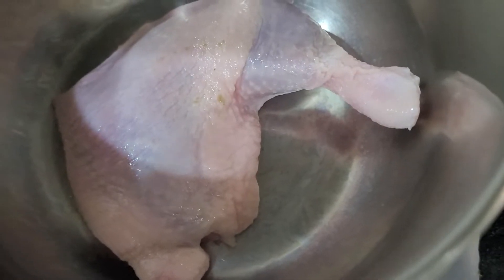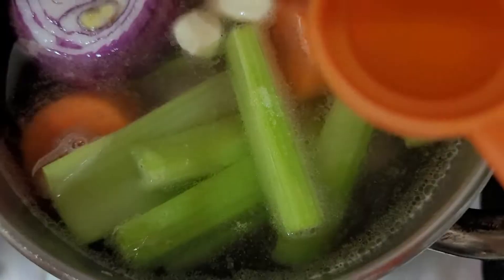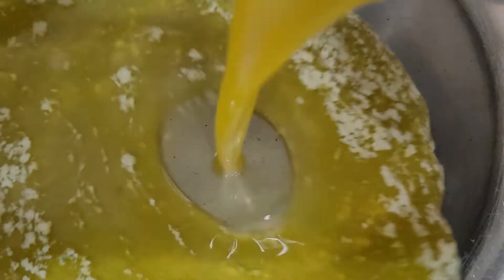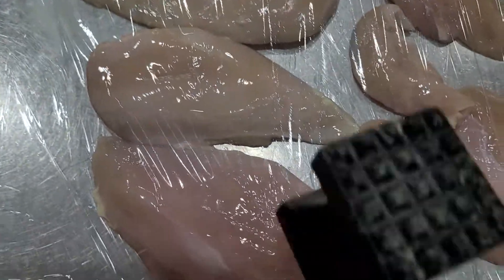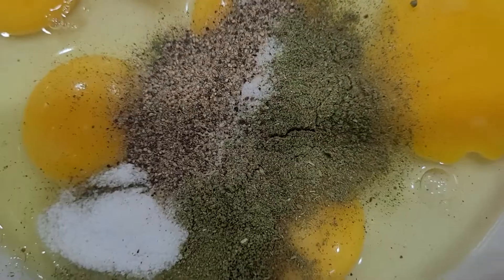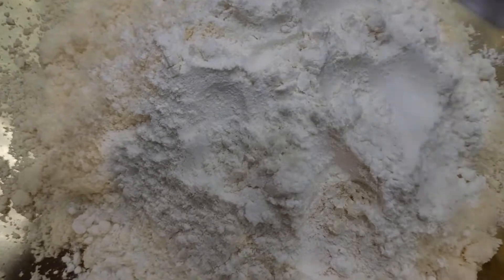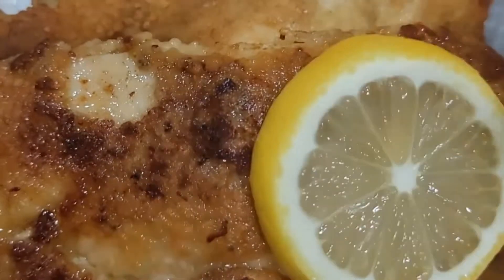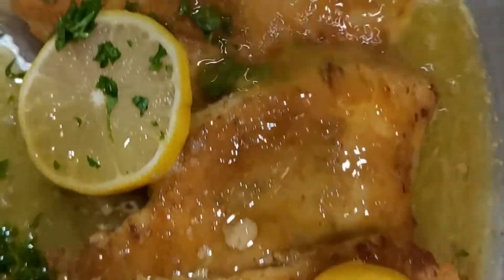chicken butter with lemon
(ingredients for chicken broth)

1 leg
1 onion
2 pieces celery cut into 3
1 carrots cut into 3 or 6
2 cloves of garlic
1 tsp. salt
4 cups of water
cook in low fire for 5 to 6 hours

for the chicken marination:

2 large chicken breast sliced into halves and lightly pound till evenly thin

(for the butter sauce)

1/4 cup lemon
1/4 cup chicken broth that you made
2 cloves garlic minced
8 tablespoons of melted butter or 100g butter stick
1/4 tsp. blackpepper

(ingredients for eggs mixture)

2 eggs scrambled
1/2 tsp. italian seasoning
1/2 tsp. salt
1/4 tsp. blackpepper
1 clove garlic minced

(ingredients for cheese mixture)

1 cup parmasan shredded
3 tablespoons of white flour

(for decoration)

1 whole slice lemon
1 tablespoon of chopped parsley

serve with grill vegtables:

1 carrots cut long
1 bunches asparagus
2 sliced kusah
.all half steam then grill it with butter,garlic,salt and blackpepper